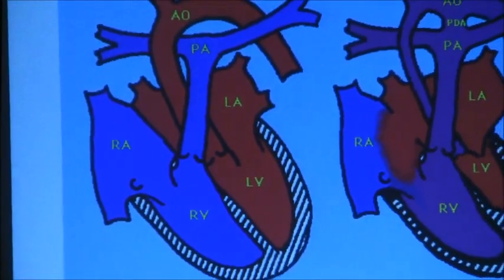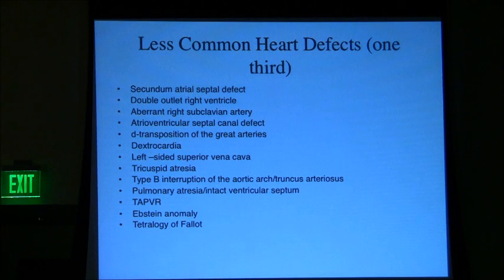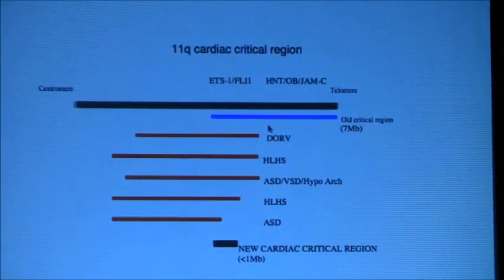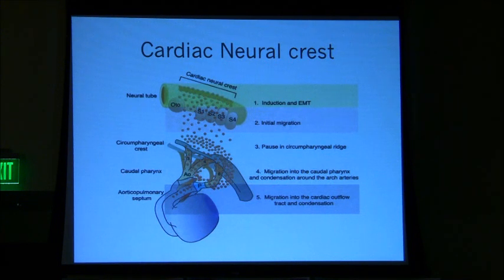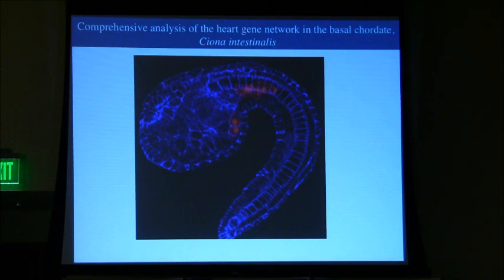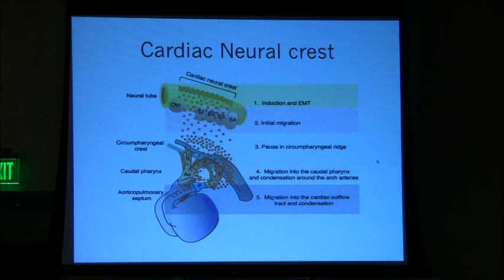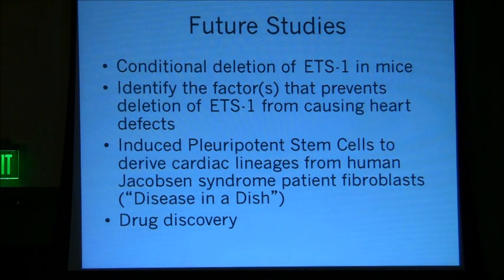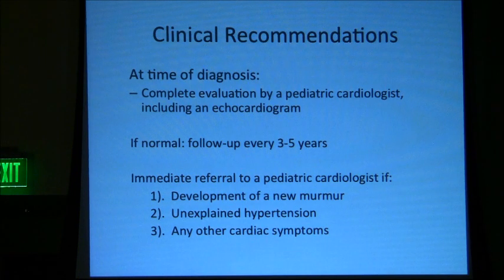The genetic basis of cardiac defects in Jacobsen syndrome (2012)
Alt title: Genetic mechanisms of heart defects in JS: From humans to mice to chicks to humans!

Paul Grossfeld, M.D.
University of California San Diego
Rady Children's Hospital San Diego

8th International 11q Conference, 2012
San Diego, CA USA